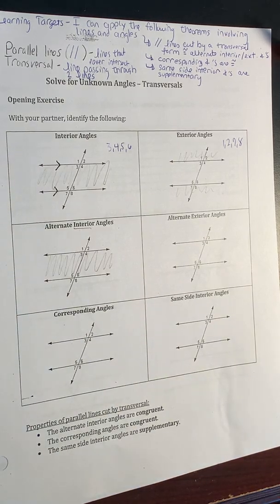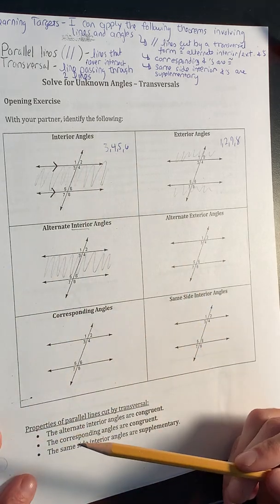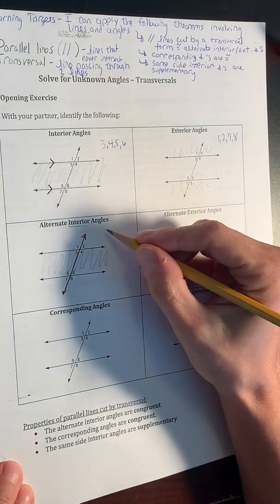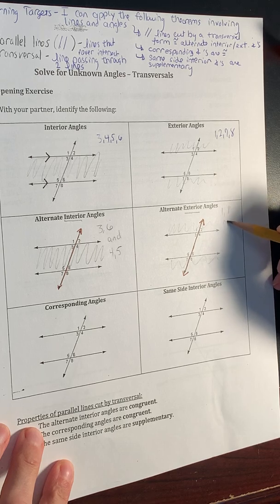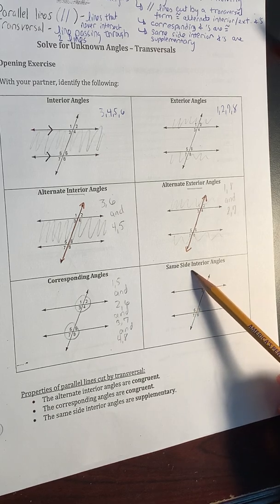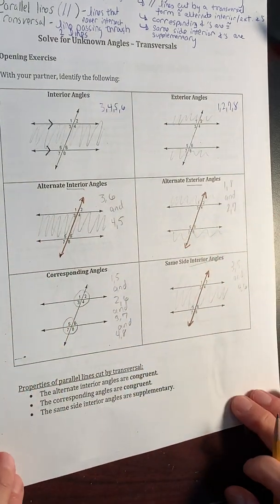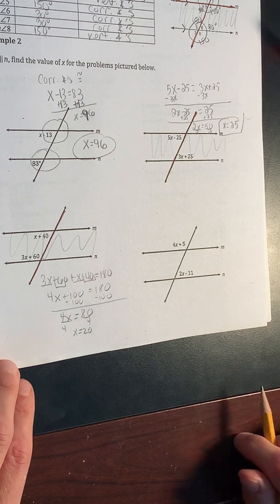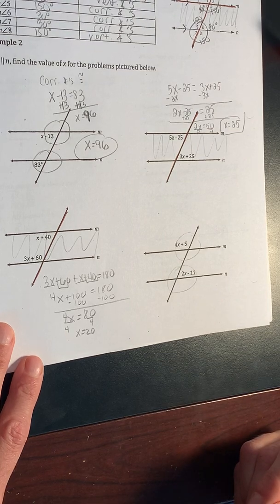Lesson 7a Notes